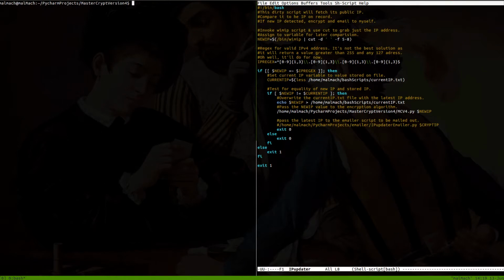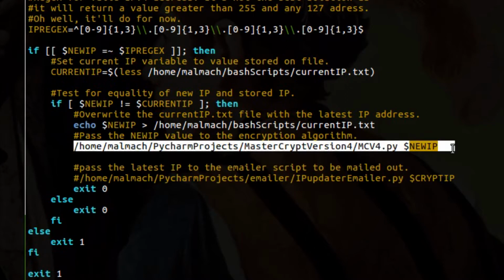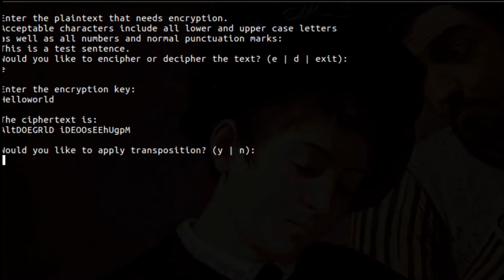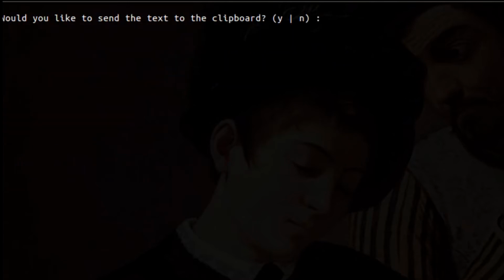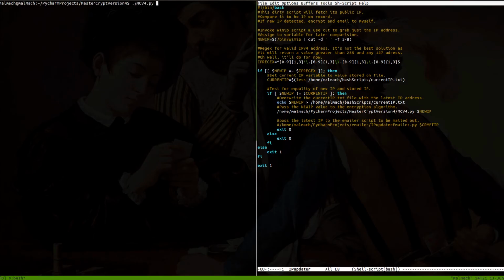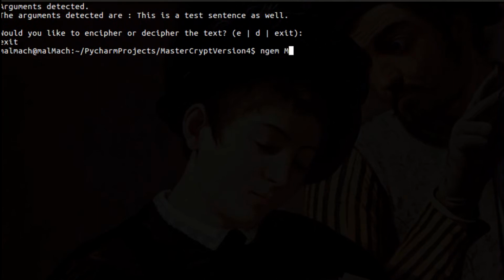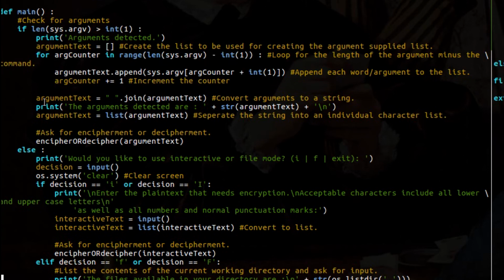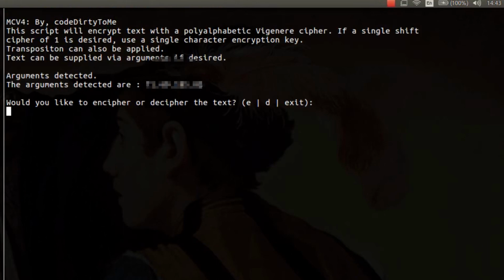Symmetric encryption algorithm and argument problem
A quick demo of my symmetric encryption program and an explanation of the current problem with my cave man style argument passing. I made this video weeks ago and forgot to upload it. The solution to this problem has been solved and will be uploaded shortly.